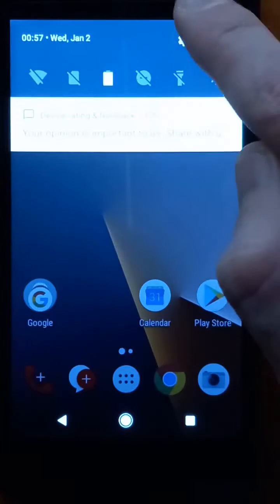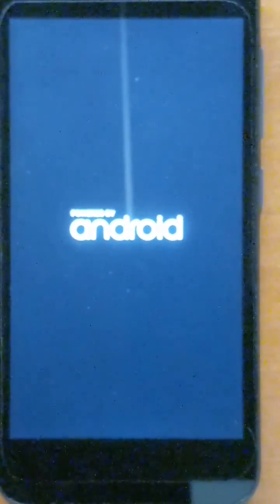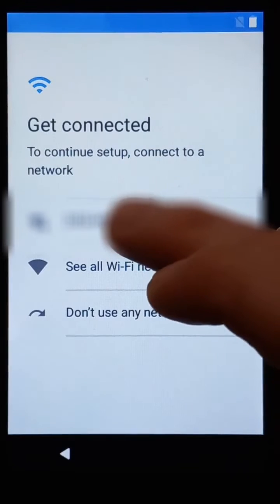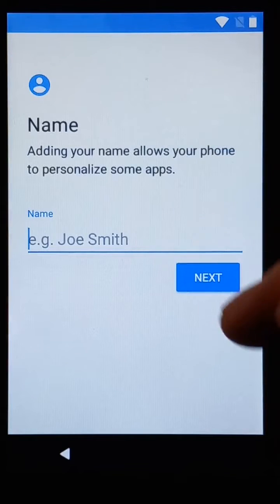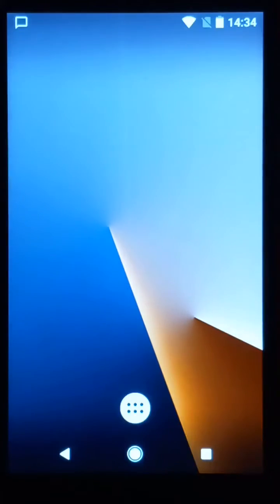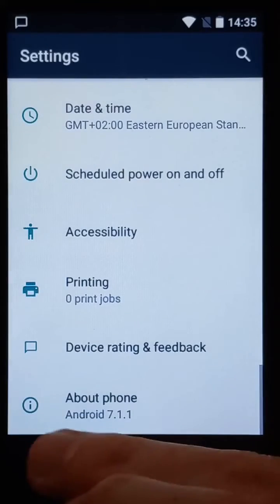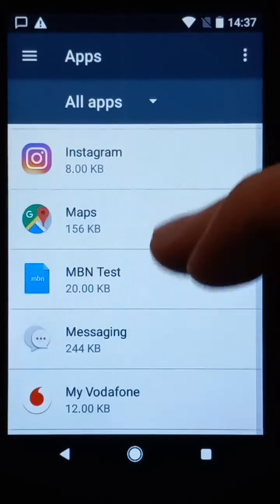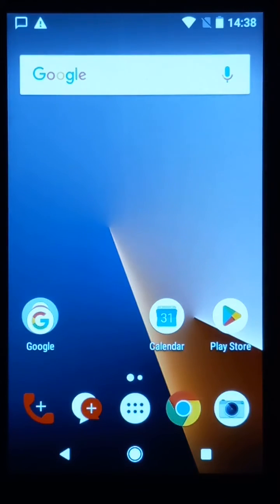Factory reset, OS update and Bloatware removal for preowned Android smartphone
Much appreciated!

This video shows how I do a factory reset, try an OS operating system update and then bloatware removal for an Android smartphone. This is suppose to make the phone more responsive, free some memory and clean-up any unwanted apps. All in all, I've bought this phone with my own money, there is no sponsorship in place to make me say things. The rest of my impressions you'll find in the video. Enjoy !

Brand: Vodafone
Model: VFD 510
Price: around 50 $ (preowned)

Unboxing Videos

How to / Testing videos